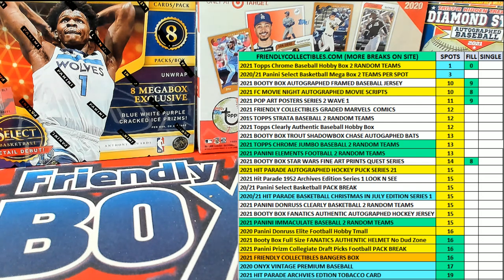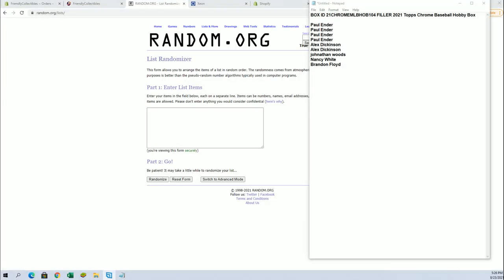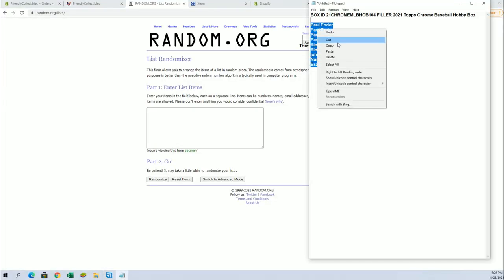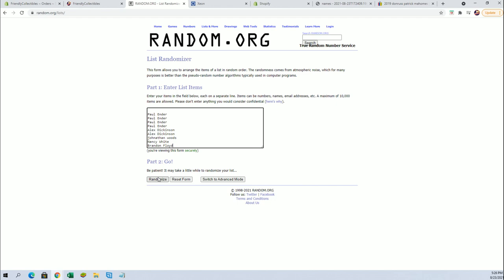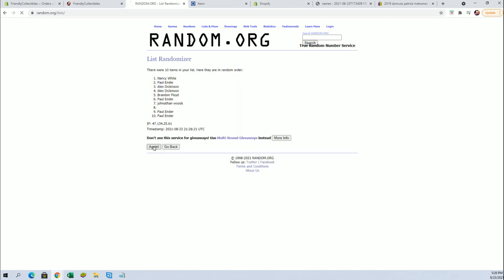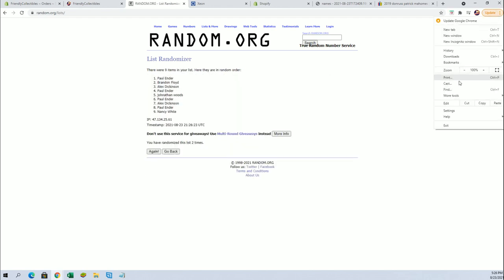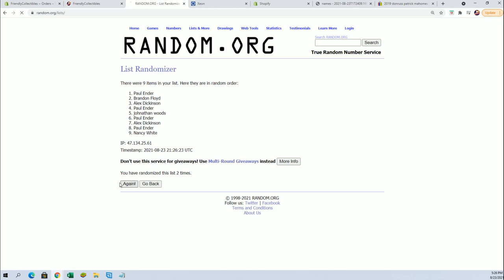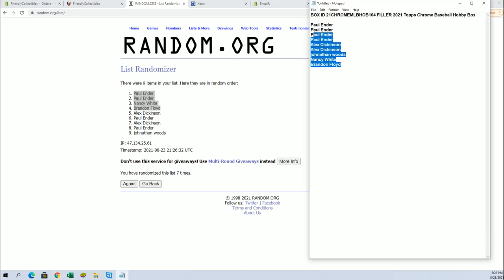BOX ID 21CHROMEMLBHOB104 FILLER 2021 Topps Chrome Baseball Hobby Box